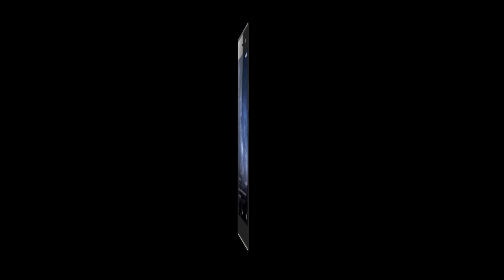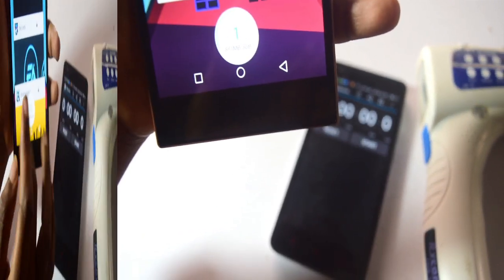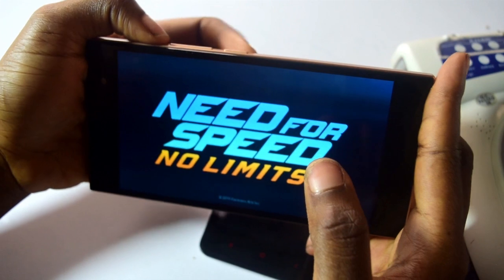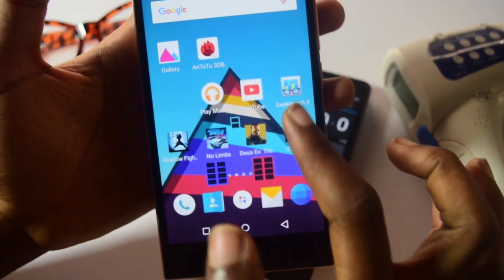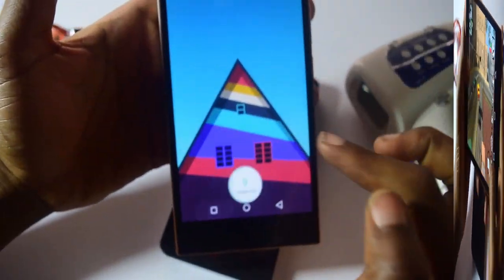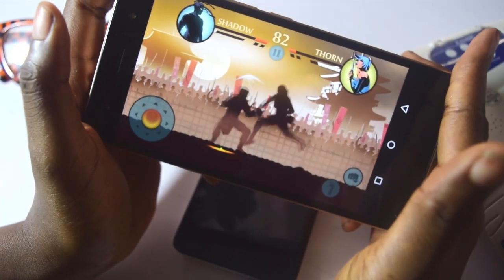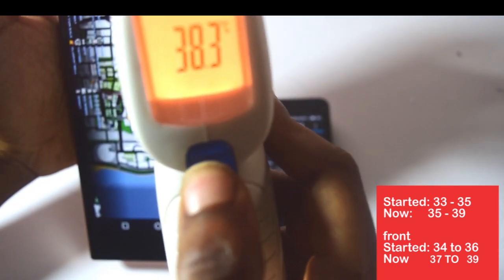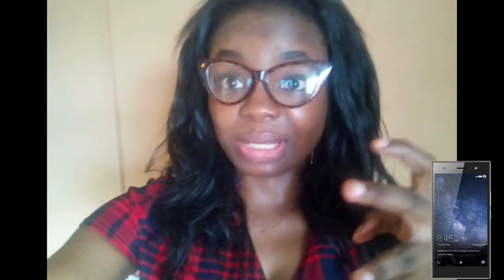Infinix Zero 3: Battery, Multitasking, Camera Comparison, Heat & Sensor Test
MissTechy Reviews The Much-Publicized Infinix Zero 3: In the review, she carried out a Multitasking, Battery, Heat, Sensor And Camera Test. To see more tests and camera samples, head over